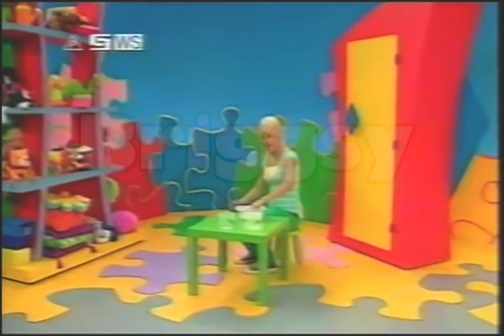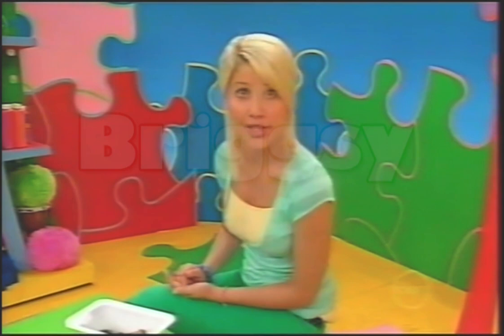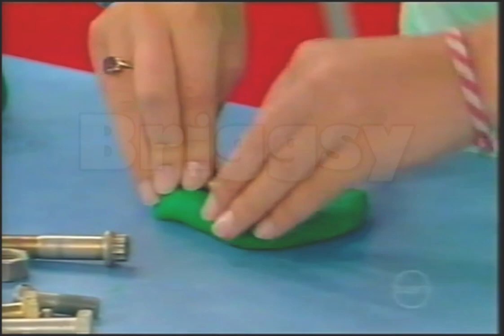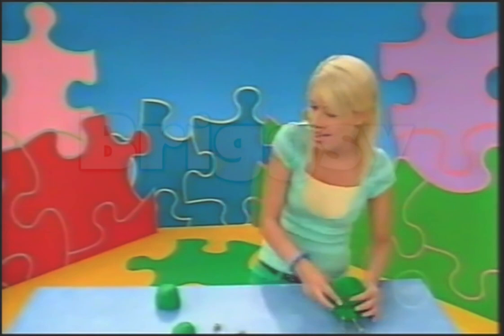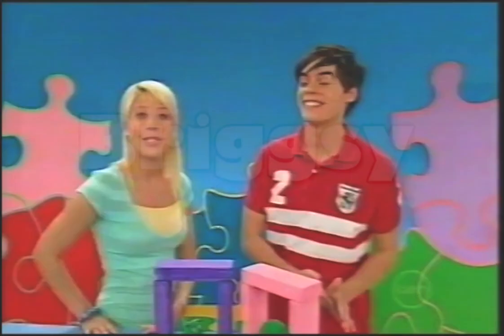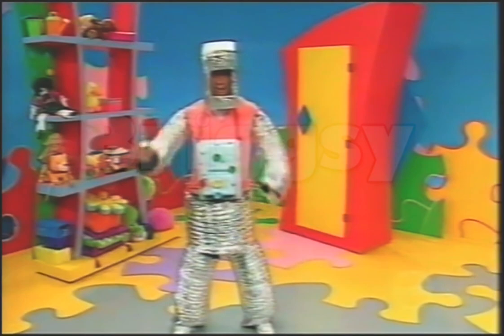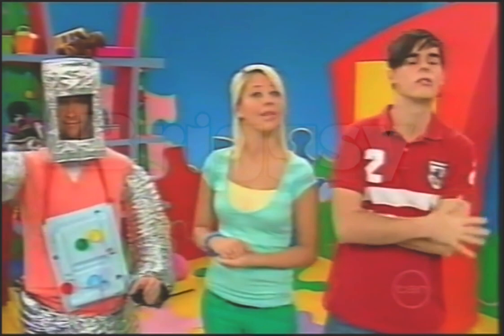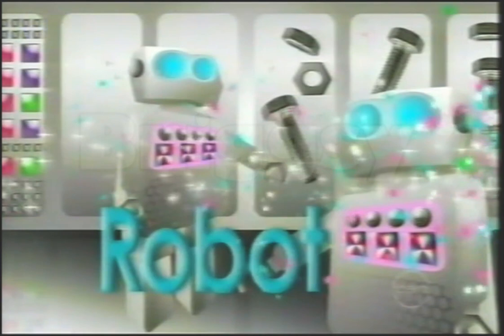Puzzle Play - Episode (TVQ-10, 2007)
Before go and write in the Comments why my video as a Watermark on it. I will explain. This Watermark is here so Other You Tuber and TV Stations can’t steal it without giving me a credit or paying me for the footage. If you interested of getting a DVD copy or Digital File via Dropbox Drive for your Review, Remix or TV Show drop me I line on my on Facebook or my email . If you’re a You Tuber you can get it for free and all you have to do is give me a credit in the Video. And if you’re a TV Station the money will be negotiated so it can go towards buying Used Record VHS, Betamax or U-matic Tapes.

Here is Episode of Puzzle Play. Puzzle Play is a Australian Pre-School TV series that was made by TVQ channel 10 Brisbane for the Network Ten from 21st of December 2006 to 28 January 2011. Stared on aired from Mondays to Thursdays as Channel 10 was experimenting with Fridays with the short lived Musical Kids show “Rock It”. After that ended it started airing 5 days a week. Hosted by Kellyn Morris, Liam Nunan and Patrick MacDonald the show was about Chasey the Computer would give the 3 a Puzzle to solve and at the end they would piece the 4 pieces together from the Activates they did to solve the Puzzle at the end. There was also Penny the Bus who would Segway to segments about kids doing things talking to the Camera while a Narrator would explain things to the kids at home. This was not on You Tube so I decided to put this up. This was recorded off TVQ channel 10 Brisbane in 2007 recorded by Rhys aka FLEMISHDOG, Here is his archive.org . This is on a Teac E180 VHS Cassette, which was then converted to DVD. All rights for the video goes to the Network Ten Australia. I'm only uploading it for Historical and Nostalgic Purposes and the fact that you don’t see this on DVD, TV or Streaming services like Netflixs. Hooroo! I'm Earnest Gency and I speak the truth about Australian TV :D